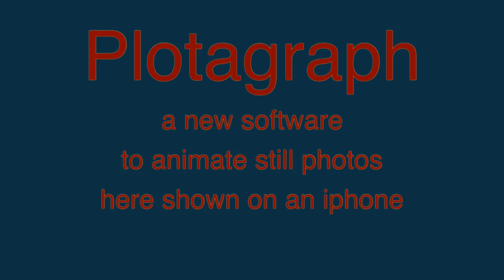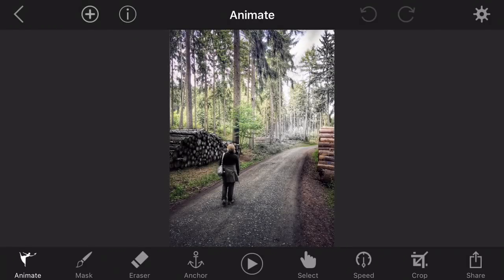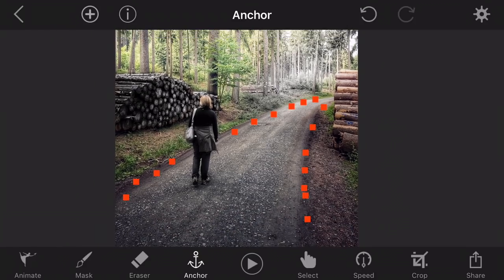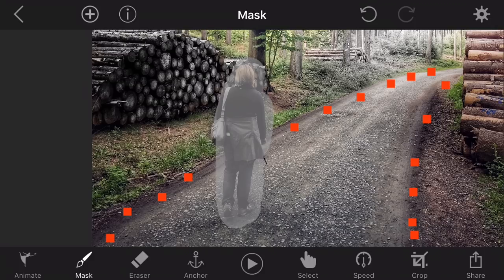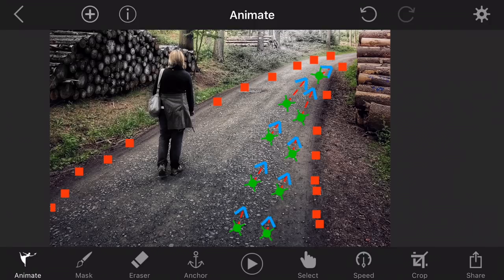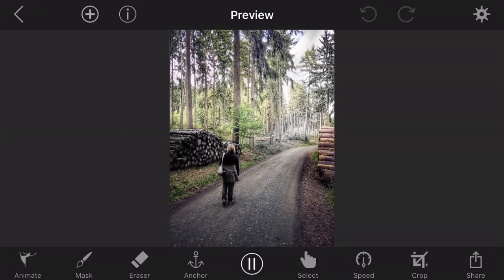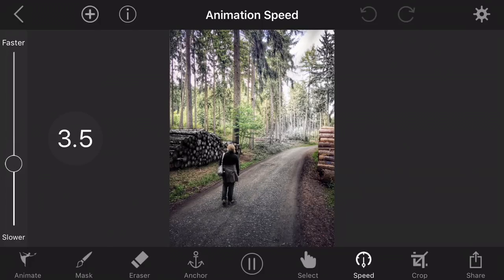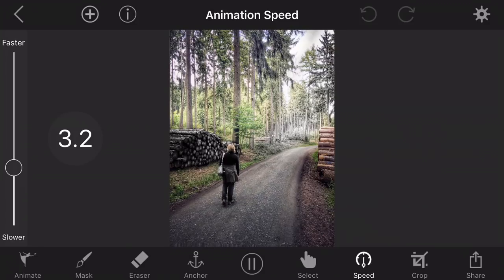Quick Plotagraph App Tutorial Photo Animation Plotaverse - Make your Photos Move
Important Notice: the name of the app changed to Plotaverse, soon I will publish a video about the news and changes.
Quickly animate still photos with the plotagraph app on iPhone iPad or other devices. This video shows how to animate with an iPhone. It is so easy thanks to computational photography algorithms. You can get stunning results fast on your smartphone. The result is similar to a time lapse video. Timelapse with a DSLR is a lot of work and photograph animation software is so fast and easy.

Until November 2017 the app has not been available for Android.

I like editing on my smartphone I am not bound to a desktop computer and can edit whenever I have time, in the train, waiting for an appointment, relaxing in or outside.

In 2017 the app for iOS cost USD4.99 - I heard that a desktop version comes on a monthly plan starting at USD30. Since I don't like montly plans at all, I am good with the smartphone app!
The relatively low price for the iOS app makes it a perfect add-on for your editing portfolio.
In a next level you could also add a Ken Burns effect to the photo which makes image animation even more effective.
Next thing is I have to learn how to apply a color style to my photos. Most famous instagrammers apply colours which stand for their style. I think it can be done with Lightroom mobile. Lightroom unfortunately is not for free but since I am working with the desktop Lightroom 6 it could be possible to use the mobile version for free. Snapped, which is my favourite photo app has very limited functions for artistic color toning.

The video is also available with spanish subtitles! You can change the language with the gear wheel button right to the CC button (youtube footer)